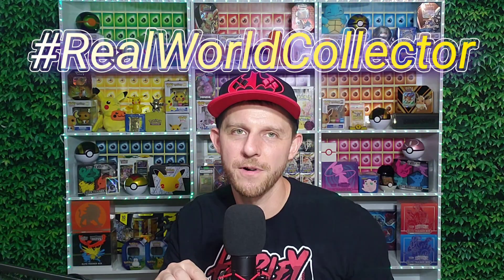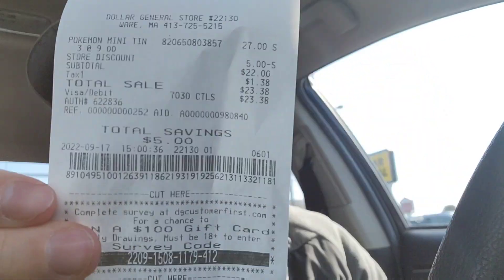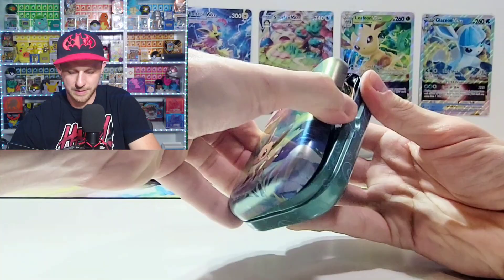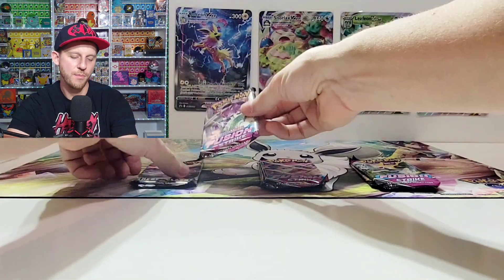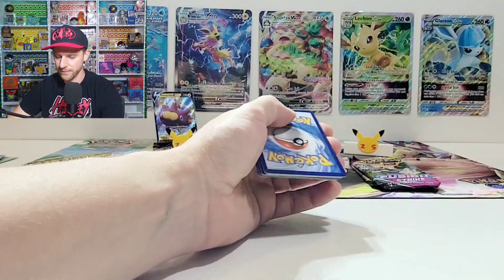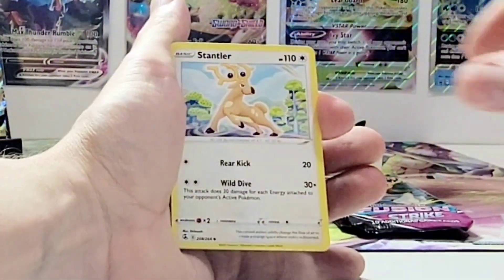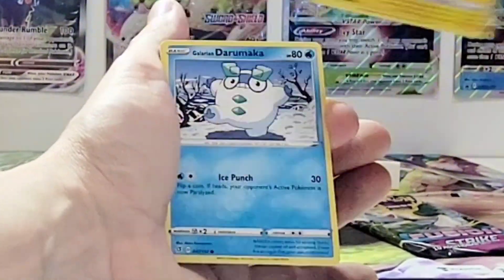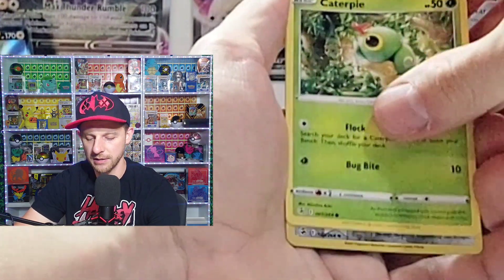Pokemon Collector's Secret Revealed 🤫 NEW Dollar General D22 Tins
in this episode I share how I save $5 off my Pokemon purchase every saturday! we go to our local Dollar general and purchase three mini tins that we received $5 off on and go back to the studio and open them. let's see how lucky we get opening these Pokemon packs.